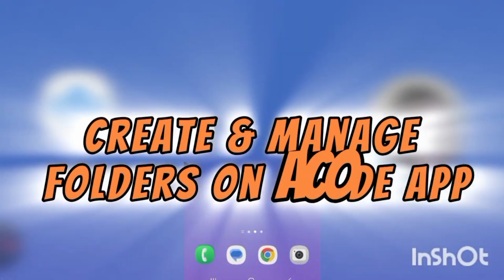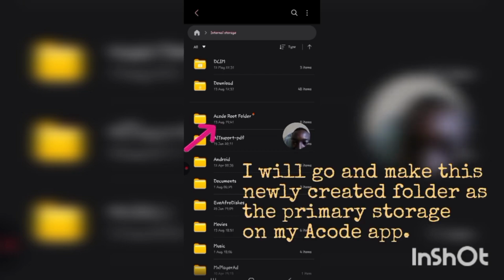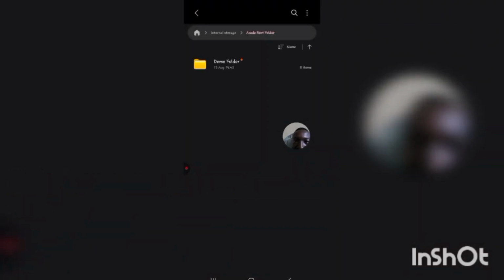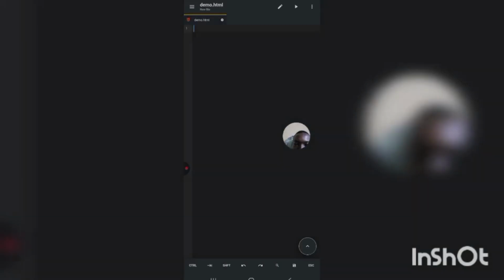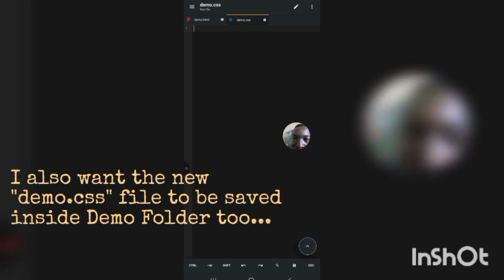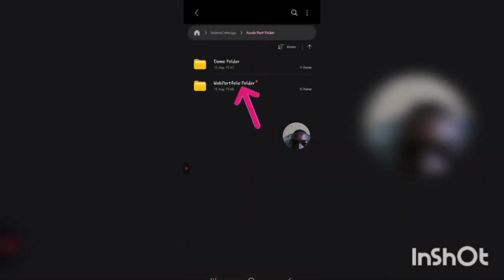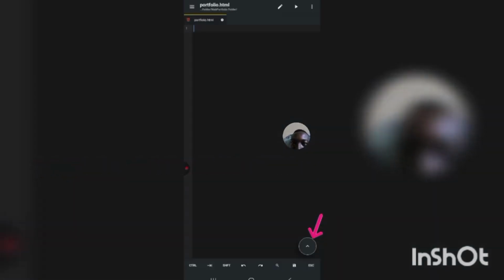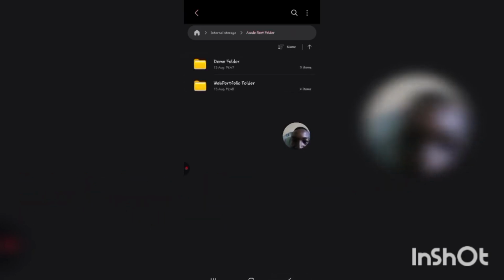How to Create Folders in Acode | Acode Android Tutorial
Can't Create a Folder in Acode? 🤔 Try This Simple Trick!

If you've been using Acode on Android and you're wondering how to create a folder for your coding projects, you're definitely not alone!

Creating folders in Acode can be confusing at first, especially when you're trying to organize different websites and coding projects on your phone.

In this tutorial, I'll show you a simple trick that makes it easier to navigate Acode and create folders for your projects.

Once you know this method, you can easily create separate folders for different projects and keep your HTML, CSS, JavaScript, and other files properly organized.

It's a simple organizational trick that can make coding with Acode on Android much easier

In this video, you'll learn:

✅ How to create folders in Acode
✅ The simple trick to navigate Acode
✅ How to create separate folders for different projects
✅ How to organize your web development files
✅ How to manage multiple projects in Acode
✅ How to keep your coding projects organized on Android

 NEW TO ACODE?
If you haven't installed Acode yet or you're still learning how to create and run your first file, watch my previous tutorial first:

👉 Acode Tutorial: Install, Create a File & Run Code on Android
Then come back to this tutorial and learn how to create folders and organize your different projects.

💻 Learning to code on your phone?

Follow Tagstechie for more practical tutorials on Acode, web development, coding, Android, and useful technology tips.

💬 COMMENT and let me know if you found creating folders in Acode confusing before discovering this trick!
📲 SHARE this tutorial with someone learning to code on their phone.